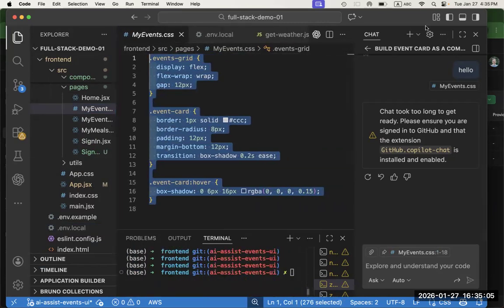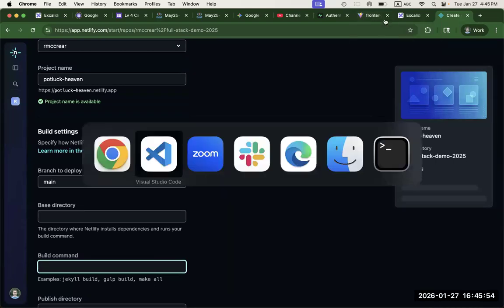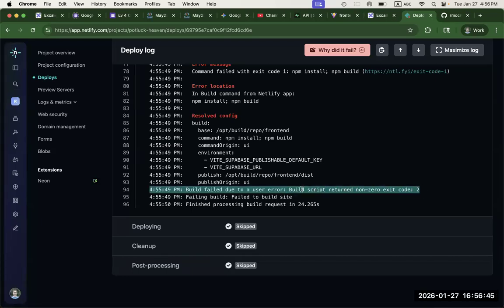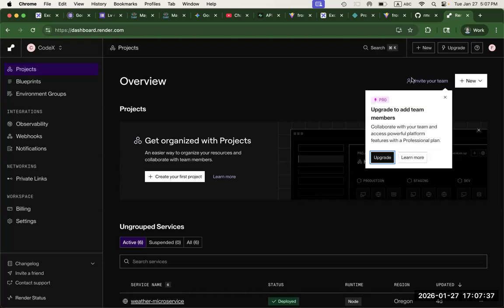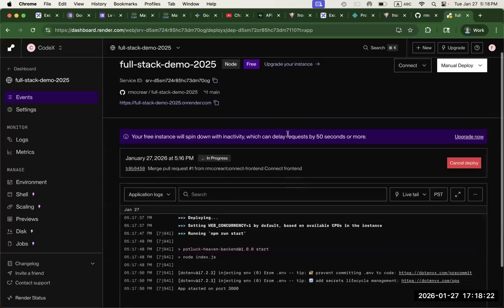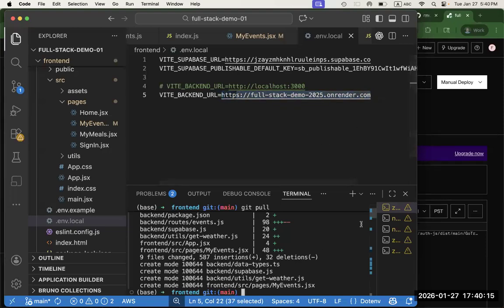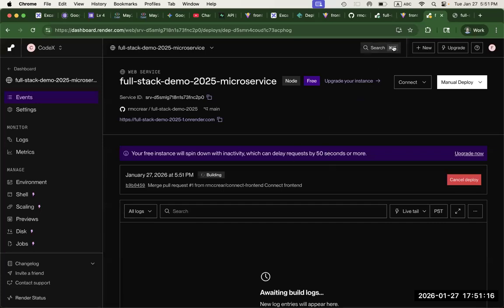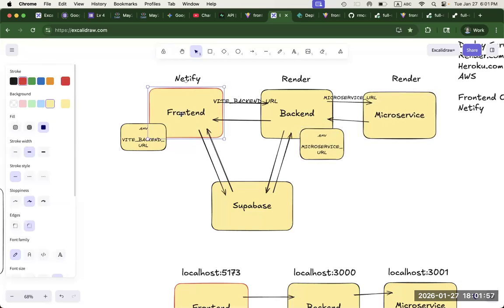May 2025 Level 4 - Tue Jan 27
The meeting focused on deploying a full-stack application consisting of a frontend, backend, and microservice. Robert guided attendees through the process of deploying each component using different platforms like Netlify and Render.com. He explained how to configure environment variables, set up URLs for different environments, and connect the frontend to the backend. Robert also demonstrated how to test the deployed services using Postman and addressed common issues that may arise during deployment. The session provided a hands-on demonstration of the deployment process, highlighting the challenges and solutions involved in connecting different parts of a full-stack application.

📋 Chapters:
00:00 Project Deployment Process Overview
06:14 Project Deployment Architecture Overview
10:34 Netify Full-Stack Deployment Guide
16:49 Supabase Deployment Challenges
24:36 Deploying Backend Services with Render
44:09 Cloud Backend Testing Demonstration
49:36 Frontend Backend URL Switching
57:11 Microservice Deployment with Render.com
1:04:11 Microservice Deployment and Testing Challenges
1:09:22 Microservice Deployment Process Overview

📊 Meeting Info:
Total Segments: 10

Recorded with Zoom and uploaded via Google Classroom Creator